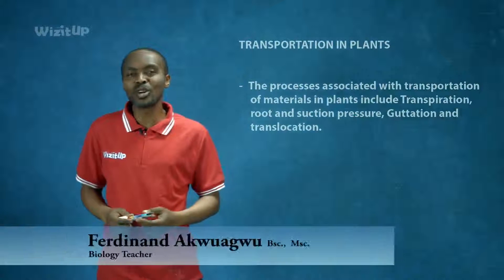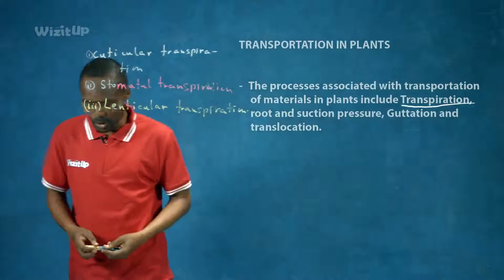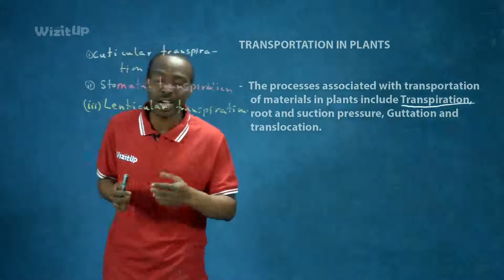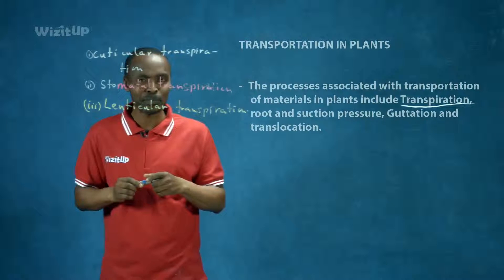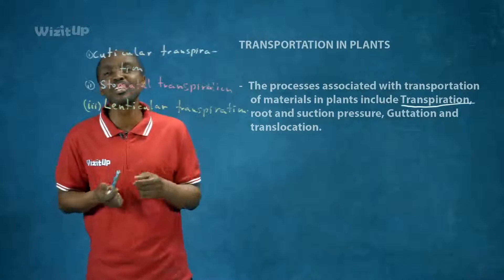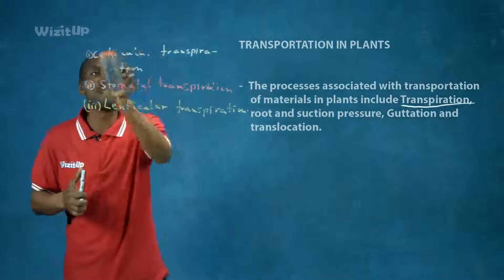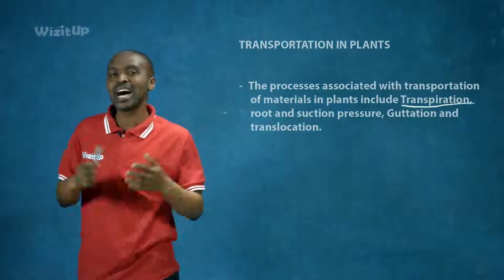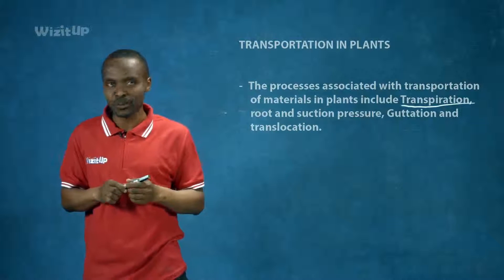WizitUp eLearning: Biology-Transportation in Plants 1 (125/05)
Have fun learning! Experience the best of online learning for all levels of education from the biggest and best eLearning platform in Nigeria! Using best-in-class educational technology, lessons are delivered by seasoned teachers and instructors who take pride in their work and help the students nurture their passion for learning. Each lesson is carefully structured for an in-depth learning experience.
(125 05 bio transportation in plants 1 700 preview)